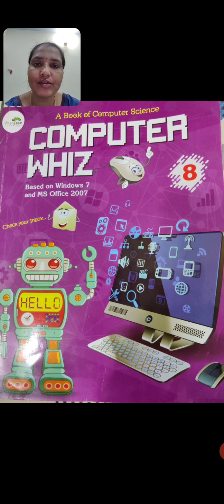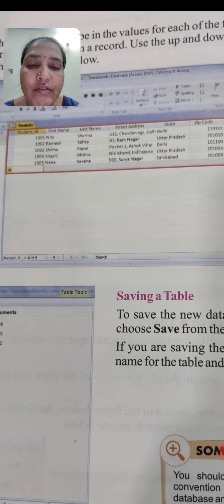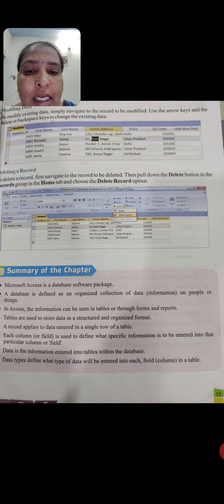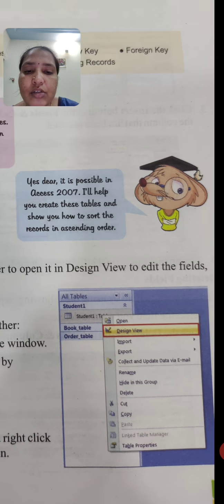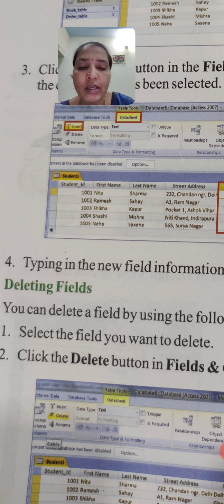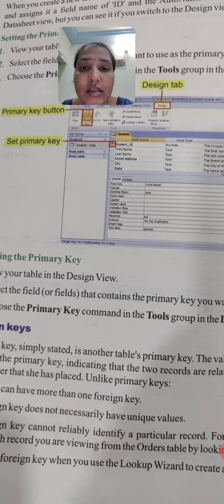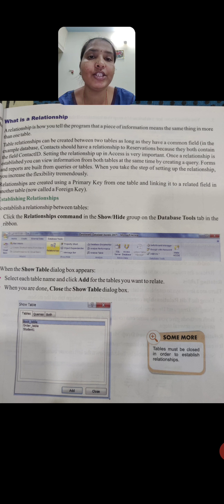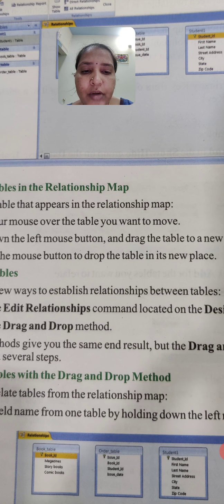Computer Class for 8 std...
Chapter 1 and chapter2 continuation...